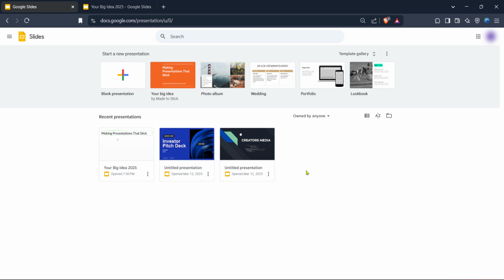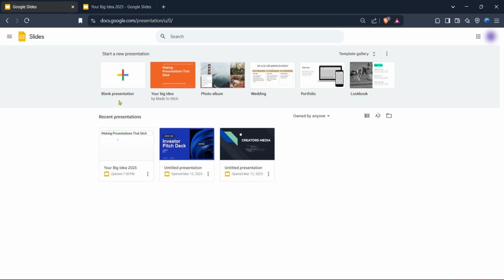How to Turn Google Slides into Outline (Full 2025 Guide)